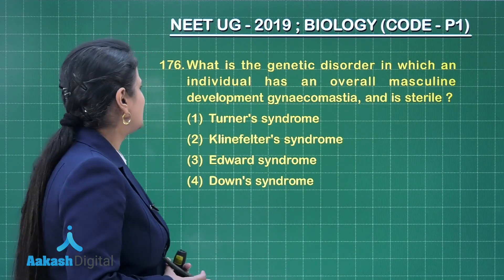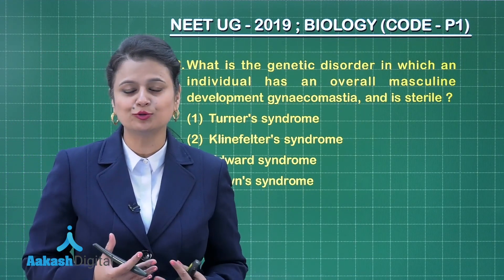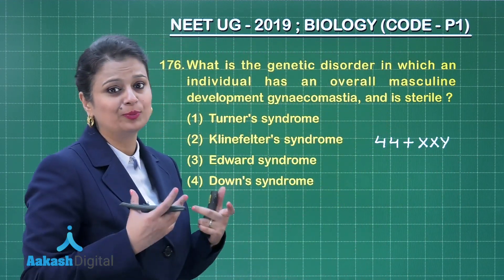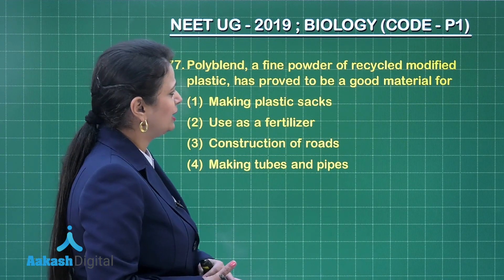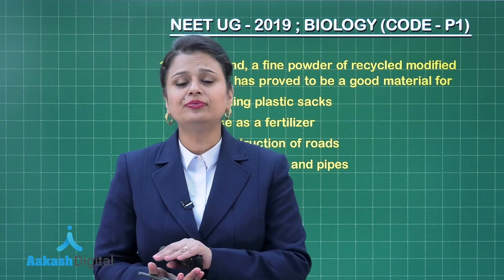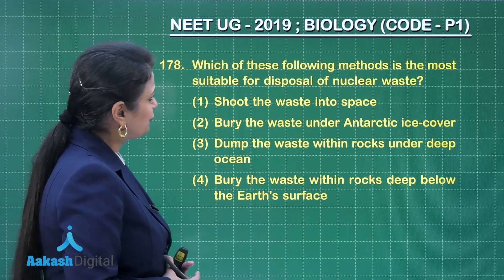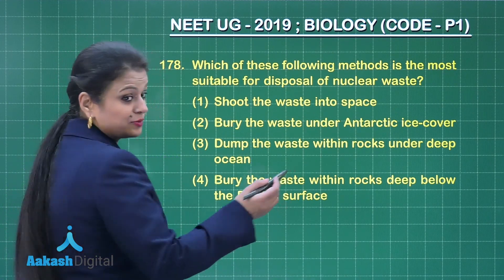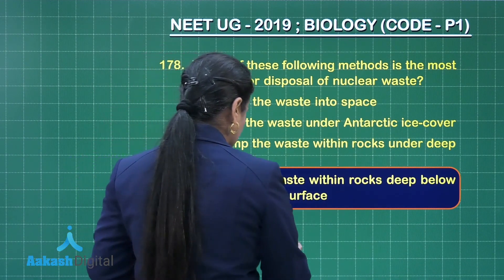NEET UG 2019 Answer Keys & Answer Solutions For Biology[Code P 1 Q.176 to 178] – Aakash Institute